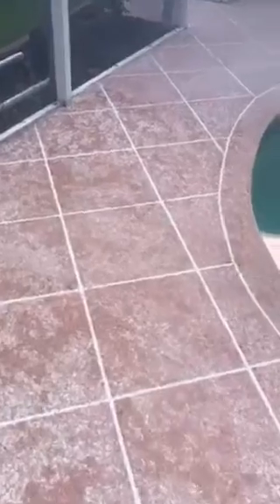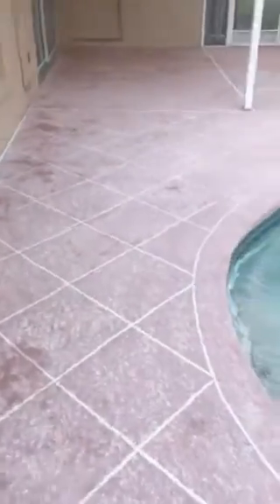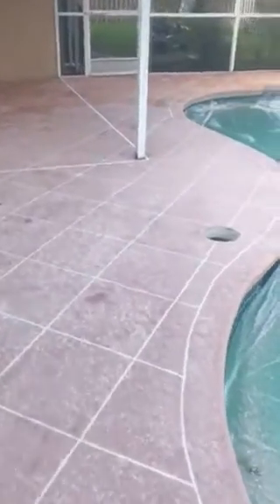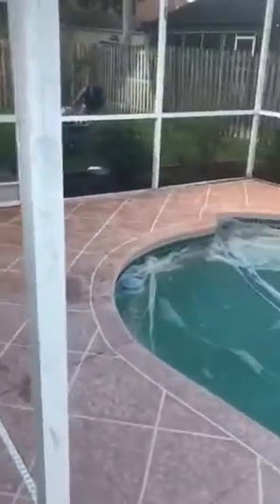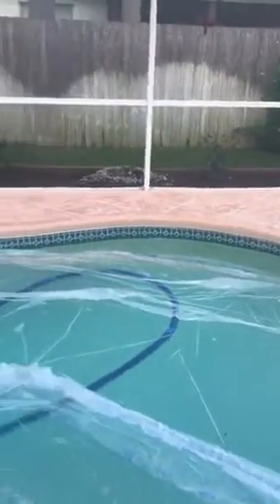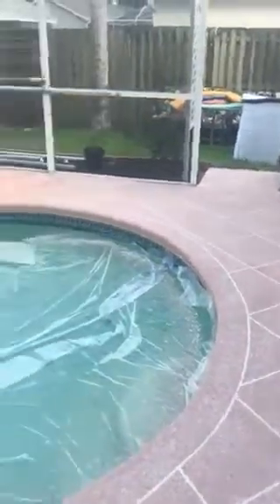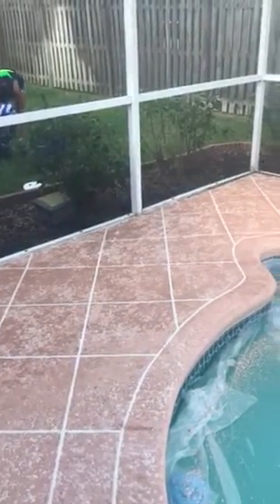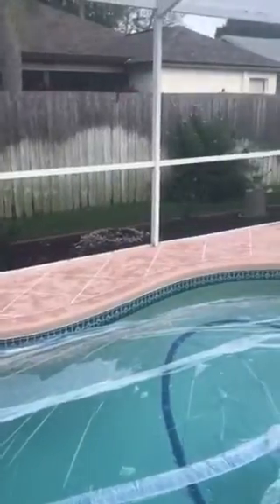Pool deck repair an Resurface part 3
I’m the owner of
Oneofakindepoxydesignandpainting.com